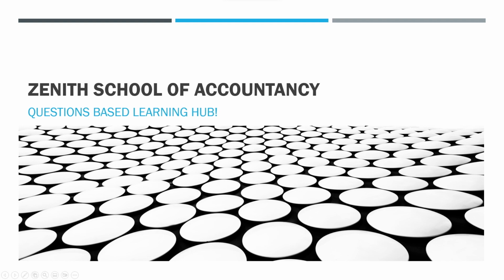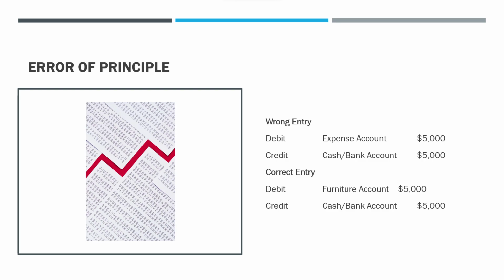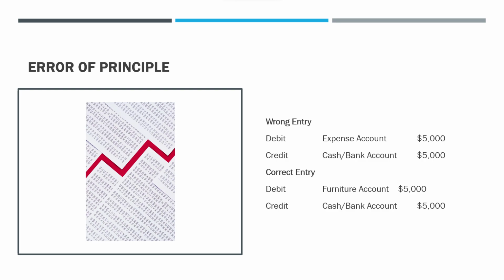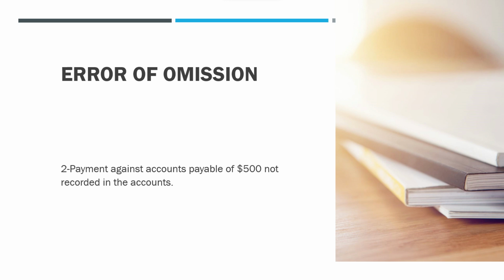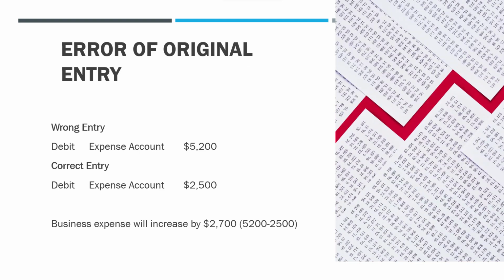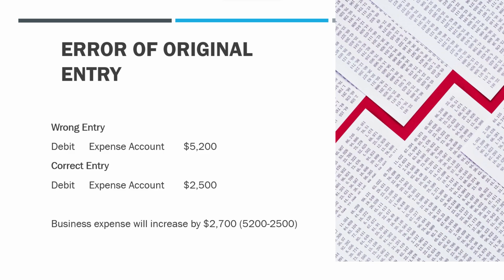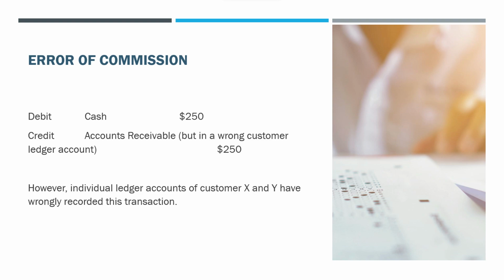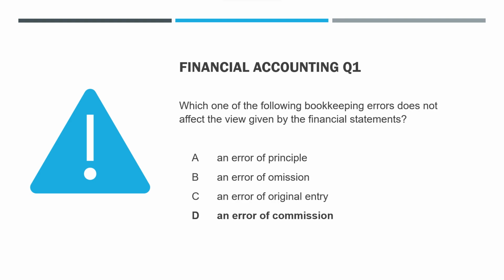Which accounting error doesn’t affect financial statements?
This video is about accounting errors that may affect financial statements. This video is for accounting students and for those viewers who are interested in learning fundamentals of financial accounting through exam style questions.